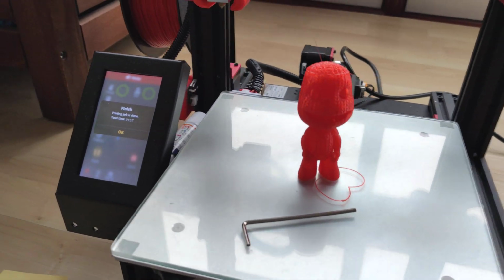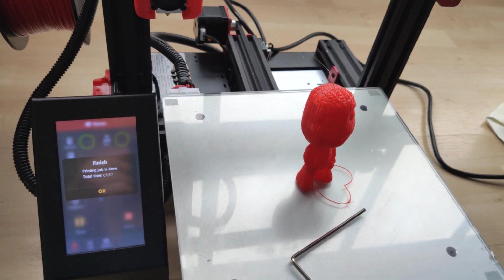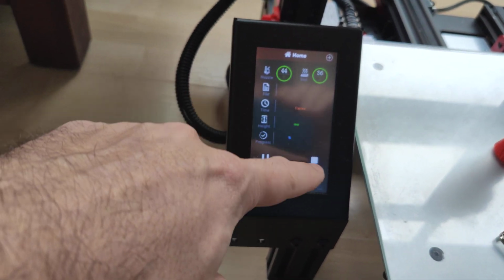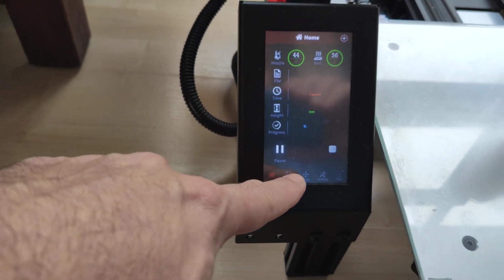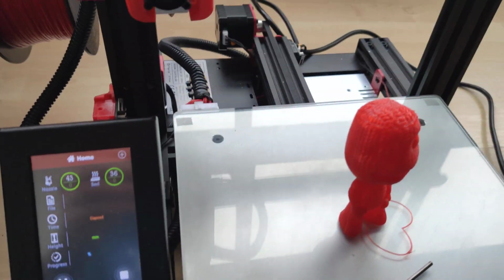Alfawise U30 pro, 3D printed... Sackboy from the Little Big Planet (Playstation Game)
Enjoy & Happy 3D printing...
Alfawise U30 Pro: PLA (Clas Ohlson) 205c/50c, 0.2 L.Height, 50mm/s

Artillery Sidewinder-X1 3d printer
394.99USD

Find Me Socially!

enjoy... and happy